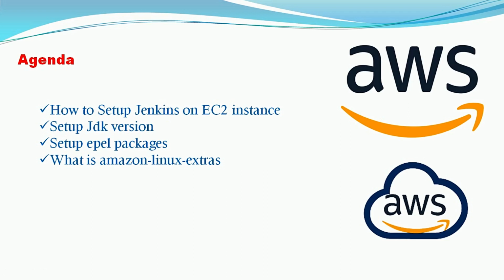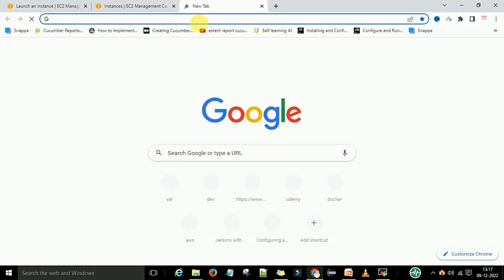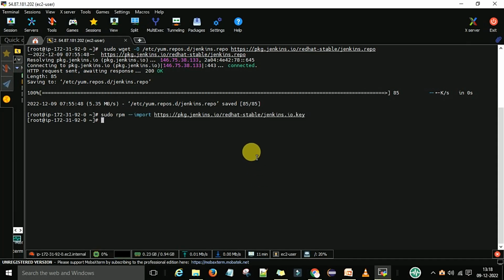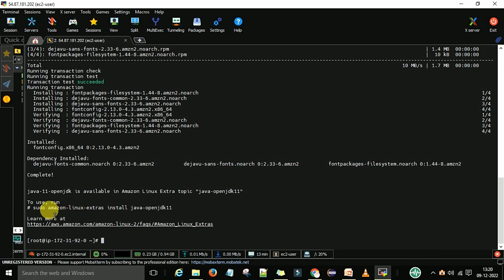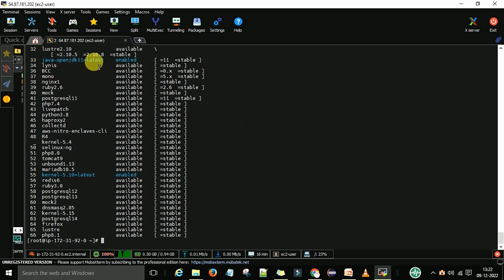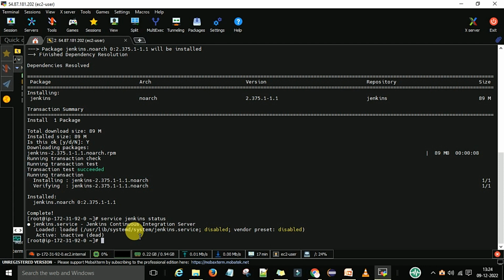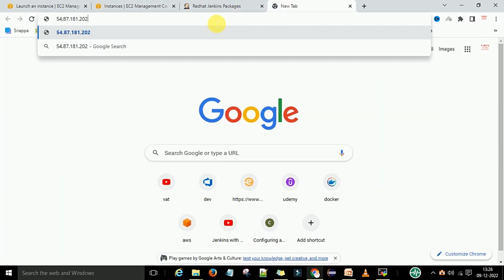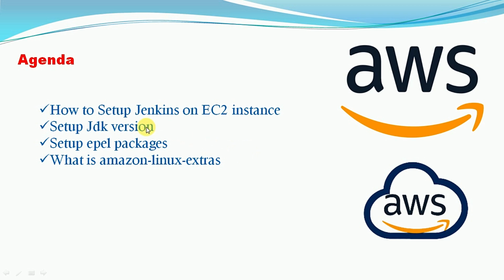How to setup Jenkins server on AWS EC2 VM machine | How to configure jenkins server on AWS EC2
In this video we will learn how to integrate jenkins to aws. We will setup jenkins on aws EC2 instance step by step and will access jenkins using web UI.